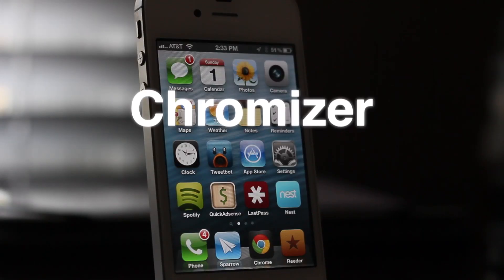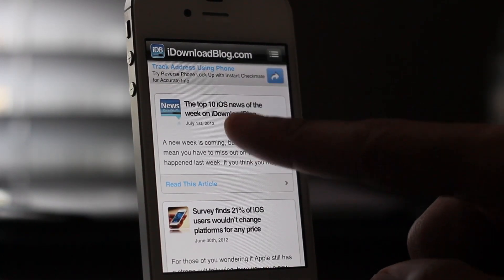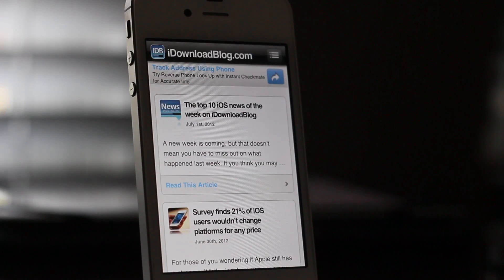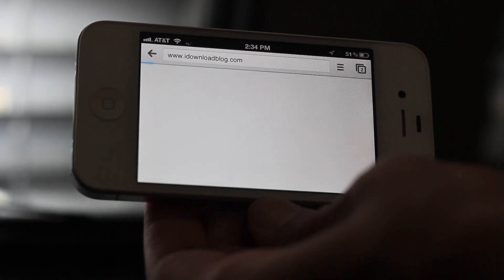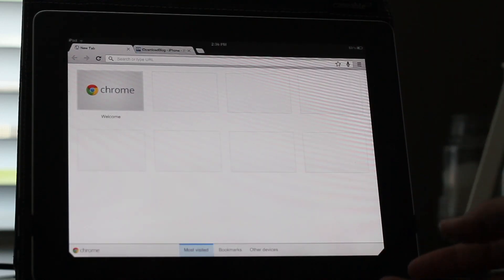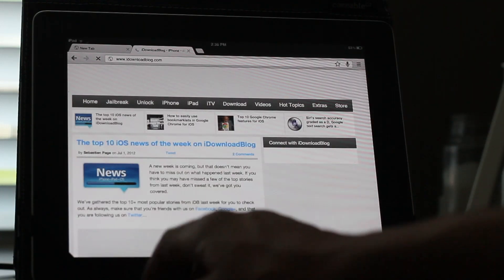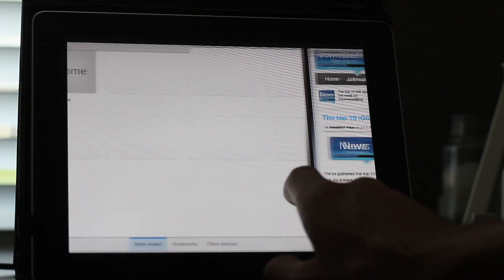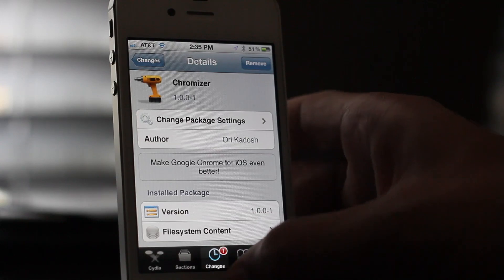Chromizer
Name: Chromizer
Description: Add full screen mode, pull to refresh, and iPhone tab switching to Google Chrome on iOS.
Price: Free
Repo: ModMyi
Developer: cjori

About iDB